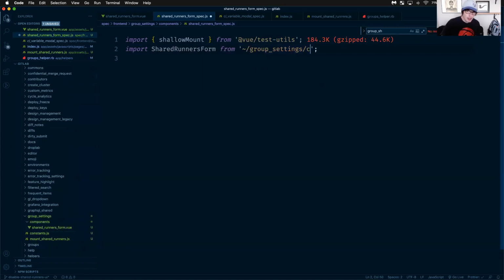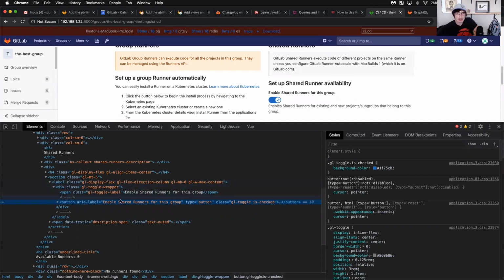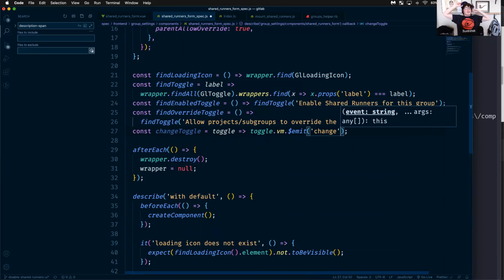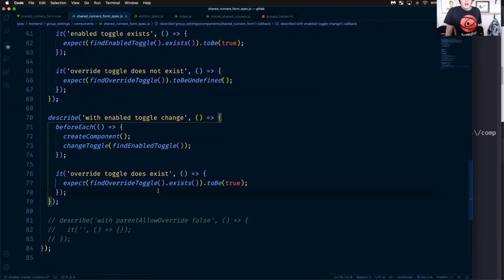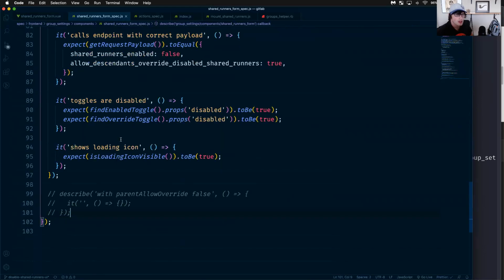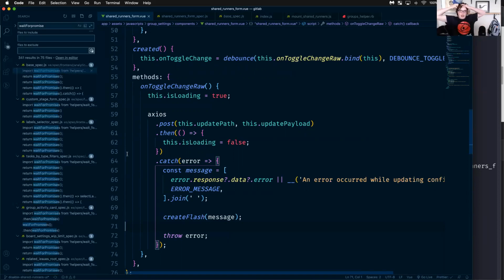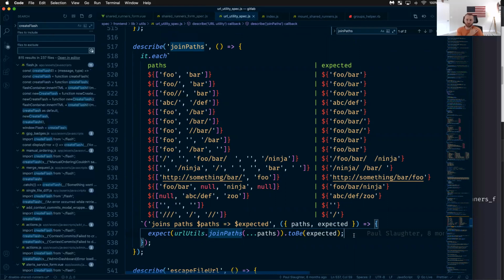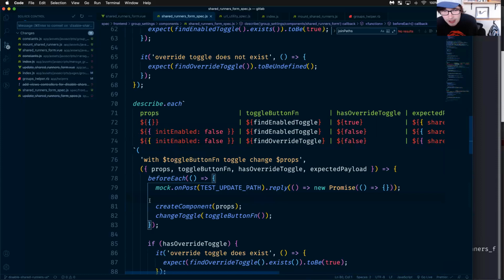FE Pair Programming - Component unit test from scratch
In this impromptu pairing session, we walk through writing a component unit test from scratch using a common approach and techniques.